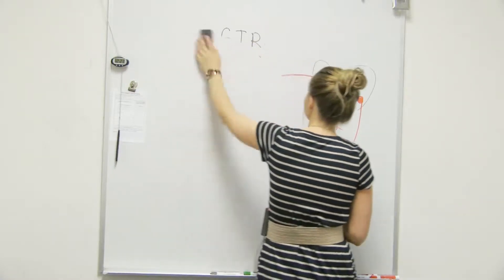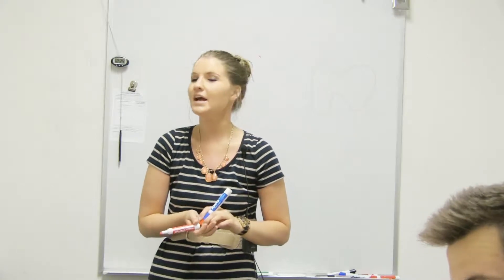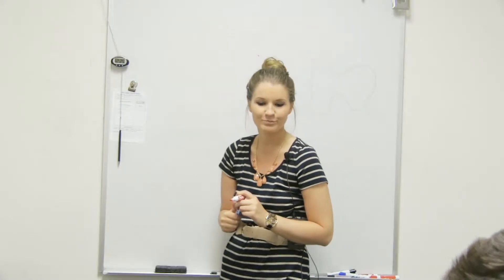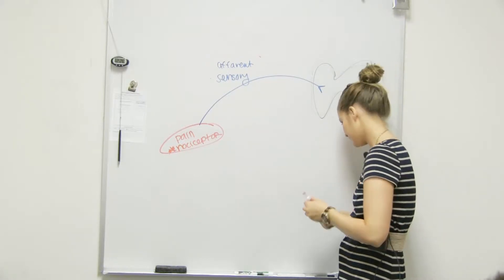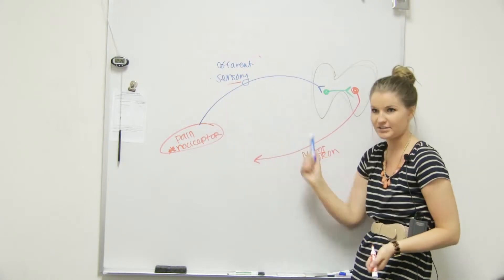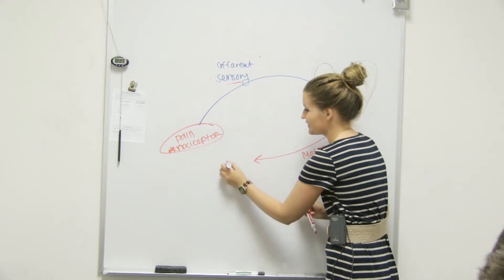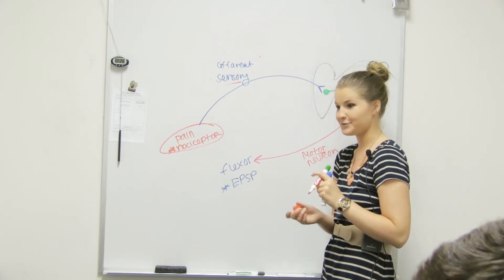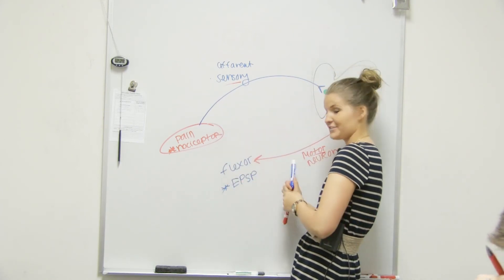Withdraw Reflex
This section will discuss withdraw reflex in the human body.